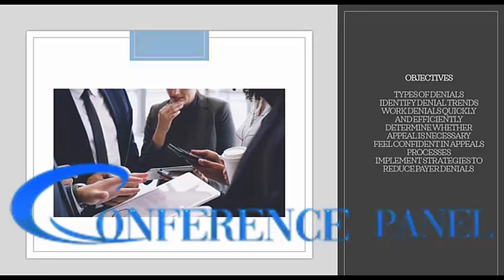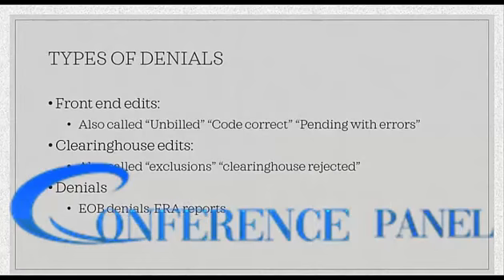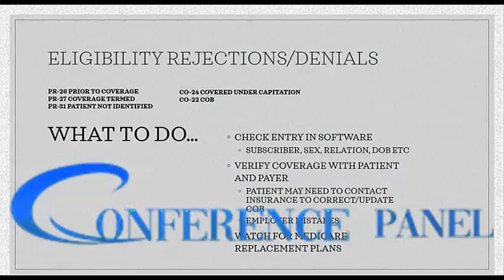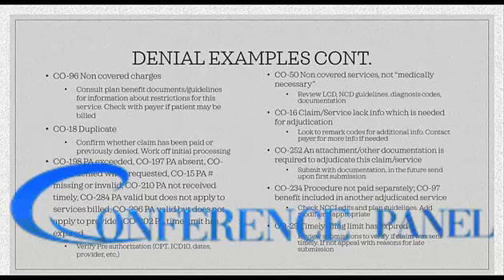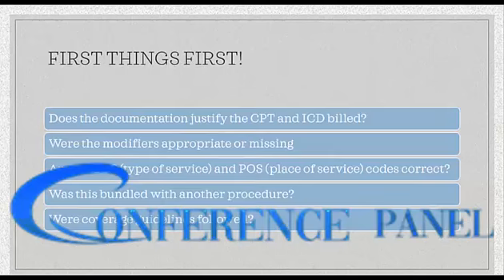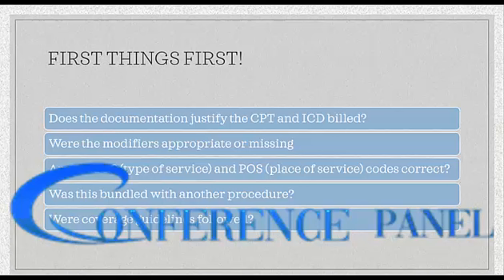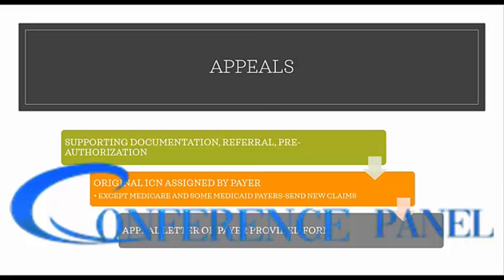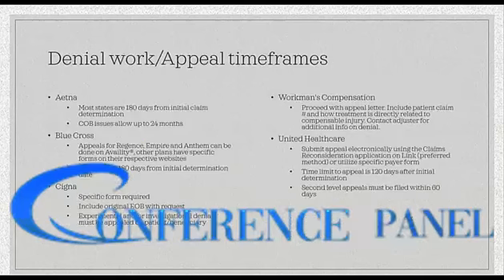How to Avoid Claim Denials and Increase Revenue Fast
Hello everyone. Welcome to Conference Panel.

In this video, you will learn about the webinar 'How to Avoid Claim Denials and Increase Revenue Fast' with expert speaker 'Stephanie Thomas'.

Insurance denials are unfortunately always going to be present in any medical practice. If not handled properly they can quickly overwhelm and take over even the strongest billing team. Insurance payers are constantly adding new ways to reject claims and postpone payments. As these processes evolve, internal processes need to be in place to manage these issues quickly and efficiently to minimize revenue disruption.

Our speaker will cover the top 10 denials seen in 2022 and how to create and implement processes internally to prevent them in the future. Breaking down each issue to the basics allows us to work backward to find ways to eliminate the problem moving forward. Do not miss this broadcast of very crucial information. Let our experts help you and your staff identify problems, create lasting results, and watch your revenue rise.

Claim edits-front end rejections
Clearinghouse rejections
Payer rejections
Denials- ERA, Paper EOB, Payer websites
Industry top 10 denial reasons
Internal processes
Teamwork
Patient involvement
Financial agreements and demographics

This webinar discusses the phenomenon – or lack thereof- of women’s hostility to other women, outlines what one should do if bullied, and discusses management’s role in the prevention and intervention of the behavior.